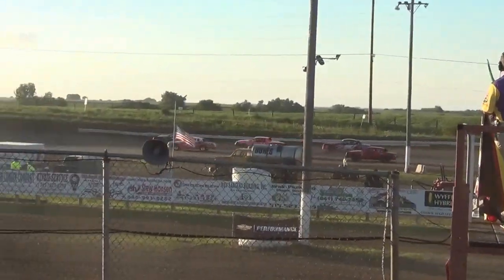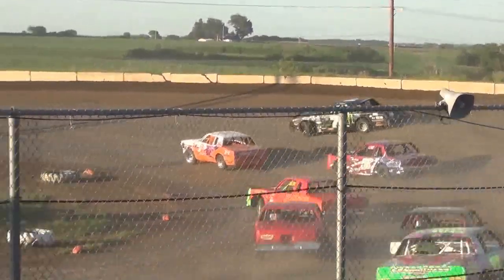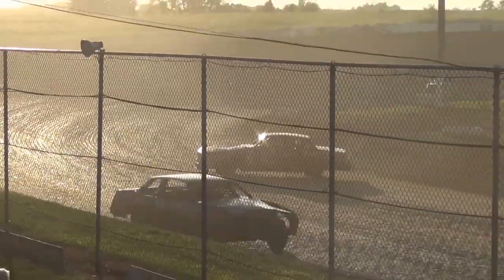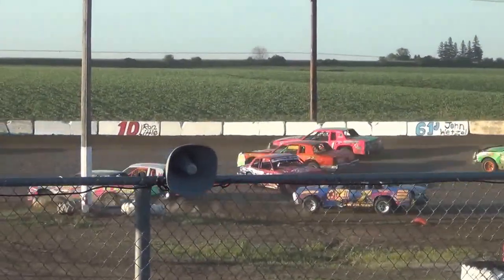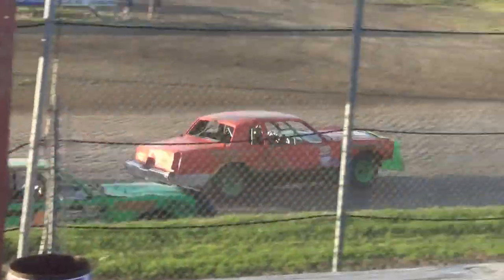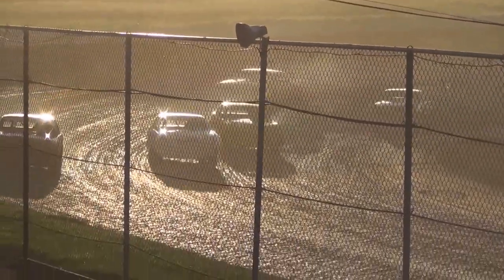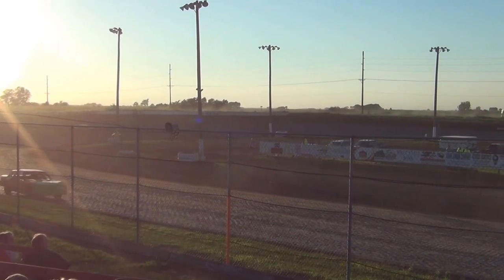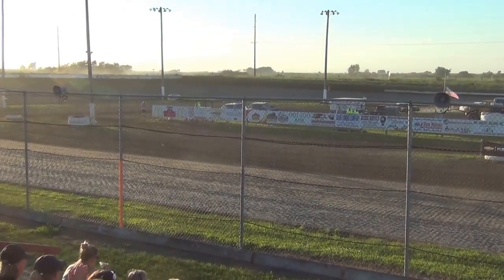S.I.S. Hobby Stock B Main 7/19/15